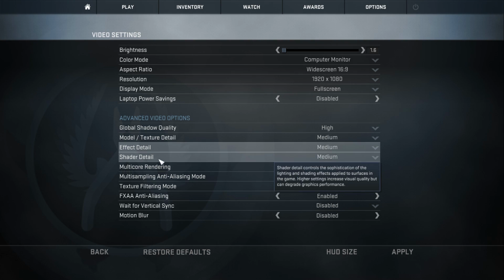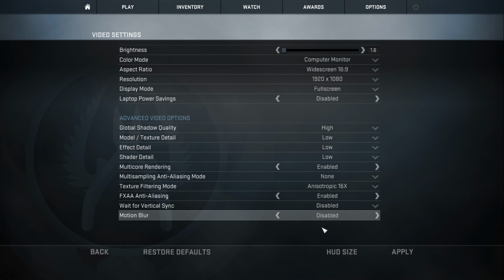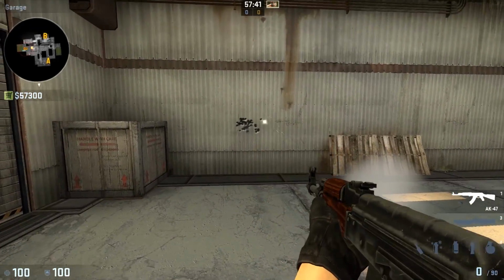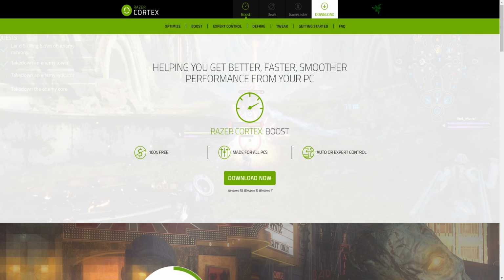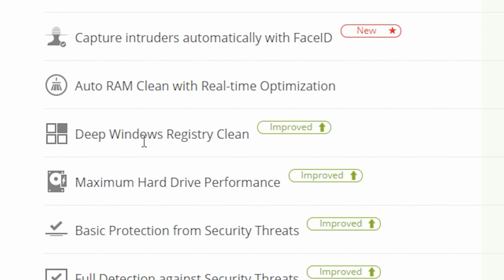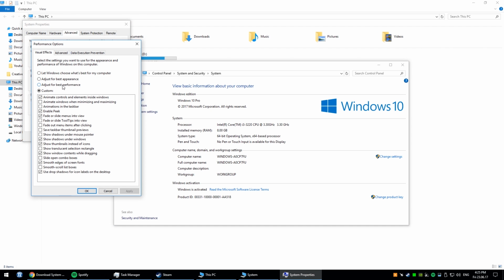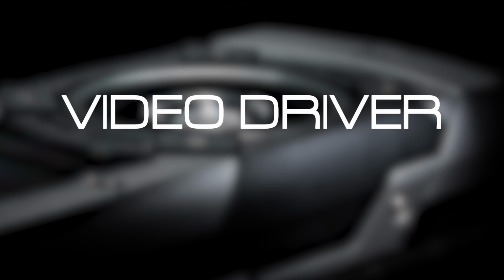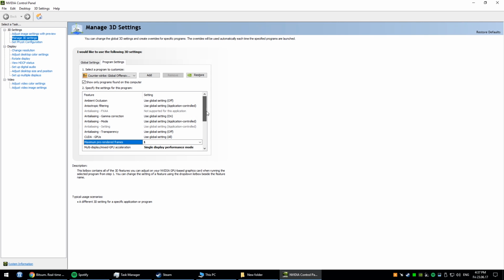CS:GO FPS BOOST FOR ANY SETUP! (2017)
▼All links and commands right here.▼

▼Launch options:▼

-novid +cl_forcepreload 1 -tickrate 128

novid - disables video at the start up, so you can load your game faster.

cl_forcepreload 1 - forces your game to load the whole map and sounds before you play. It decreases stuttering, and improving your fps a little bit.

tickrate 128 - this command is really helpful. It allows you to create 128 tickrate local server. If you want it back to 64, then put 64 instead of 128.

▼Config commands:▼

gameinstructor_enable "0"
cl_showhelp "0"
cl_autohelp "0"
cl_disablefreezecam "1"
cl_cmdrate "128"
cl_updaterate "128"
cl_interp_ratio "1"
cl_interp "0"
r_drawtracers_firstperson "0"

All commands are really helpful and should be used at any config. Just be ware that the last one disables your 1st person tracers. It will not disable tracers from other players, so don't worry about that. This command decreased my stuttering in a gun fights, when I played on my old PC.

▼System optimization links:▼

System ninja (Great alternative to CCleaner. Some may find it more effective)

▼Disabling Game DVR. Only for Windows 10:▼

▼Disabling Windows 10 unnecessary services (+Privacy fix):▼

BE SURE TO READ REALLY CAREFULLY ABOUT EVERY FUNCTION THAT YOU WILLING TO DISABLE. Always create restoration point!

▼Core Parking Disabling:▼

Put the pointer at 100% and click OK.

I don't know why would you need that. But maybe some will prefer this one. Just follow the instructions on the website.

▼Process Lasso:▼

This is my favorite program. Try it out, and if this software helped you - buy it! It's so much better then useless system boosters.

So that's it for this FPS boost guide. In this tutorial I told you about everything I could remember. If I will remember about any else tricks to increase FPS, I'll let you know.

▼Articles:▼

GL&HF